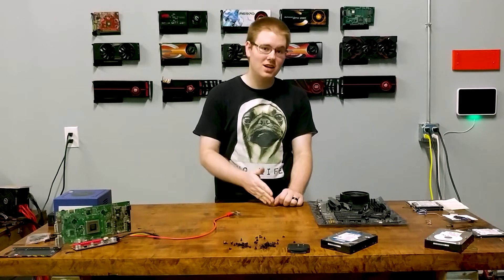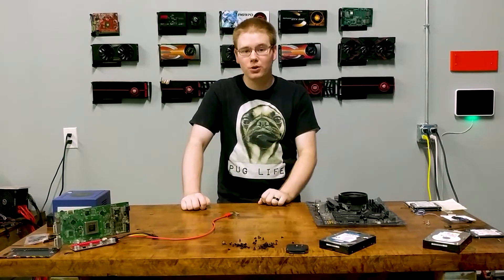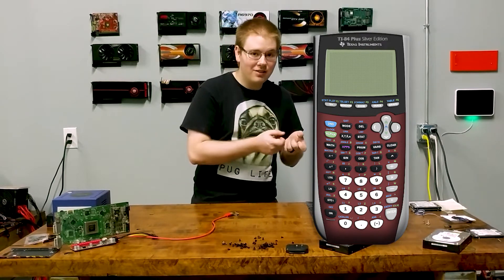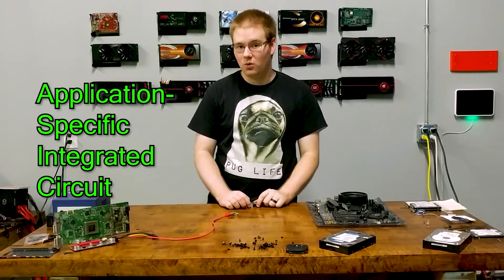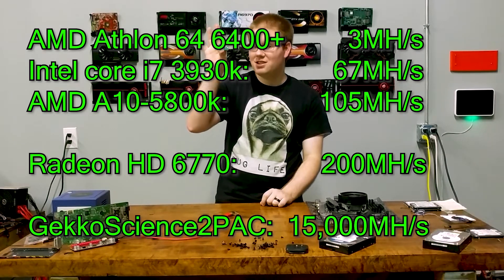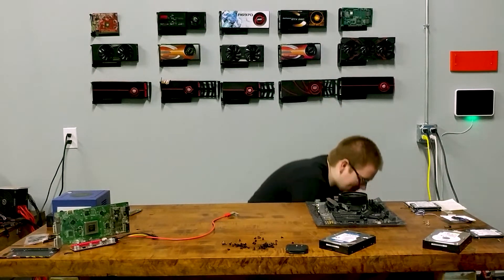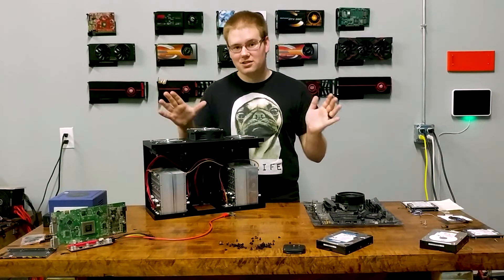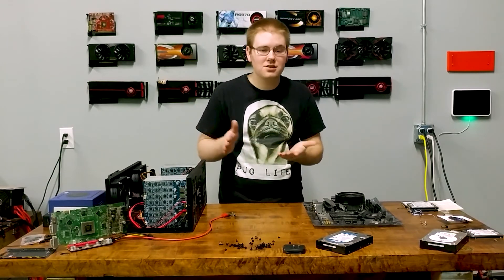What GAMERS should know about MINING